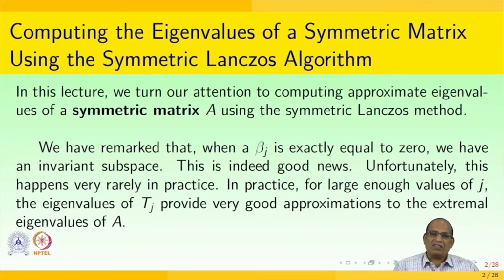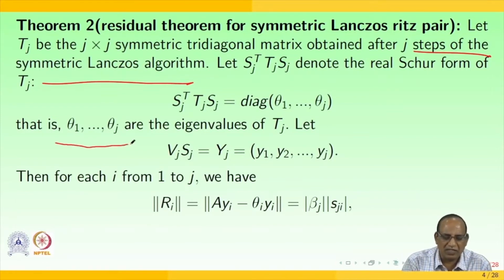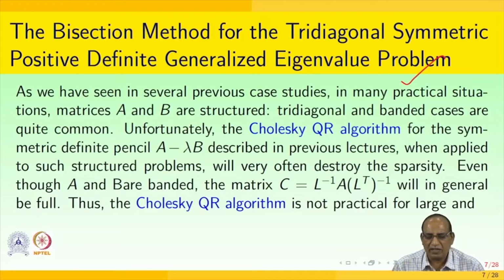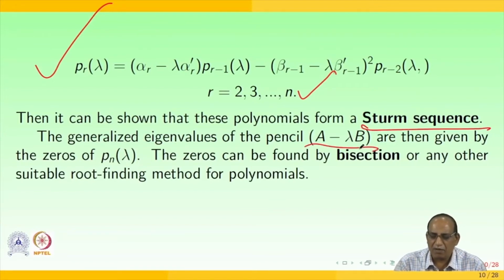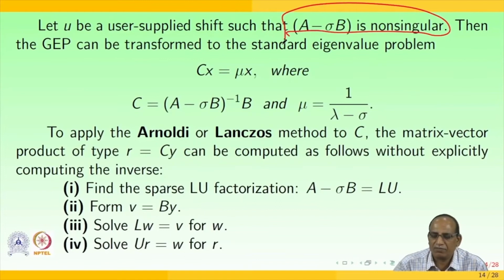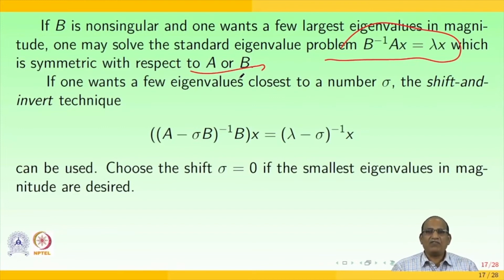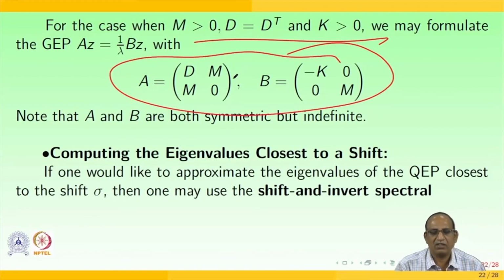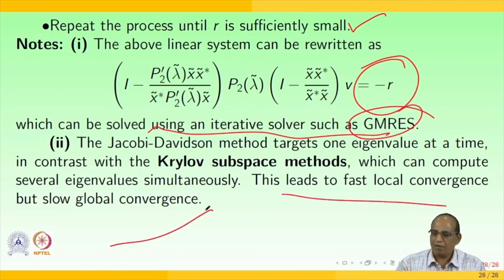Sensitive systems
Subject : Mathematics